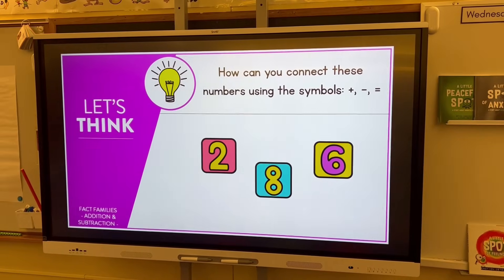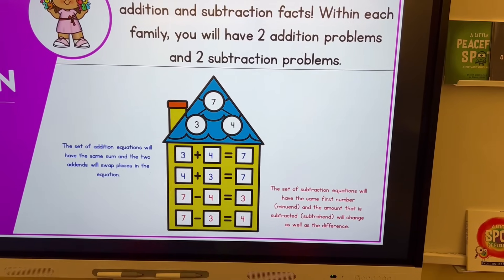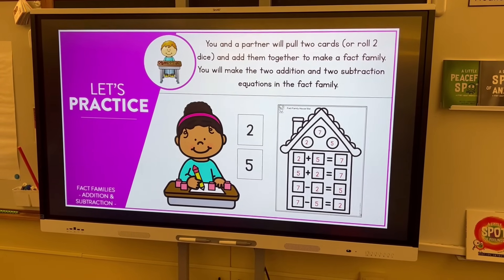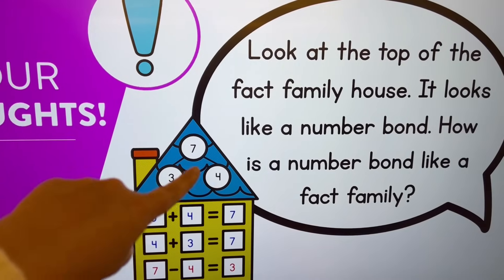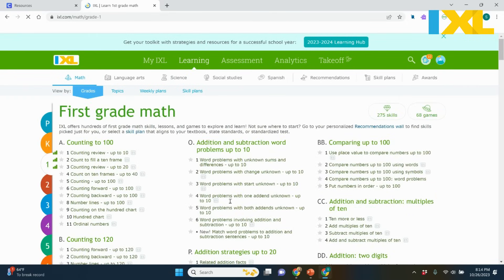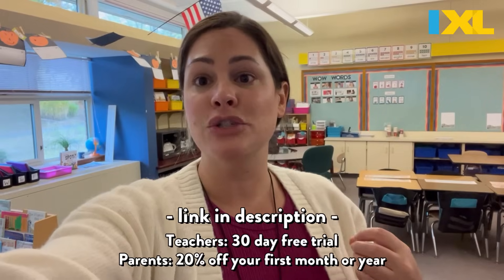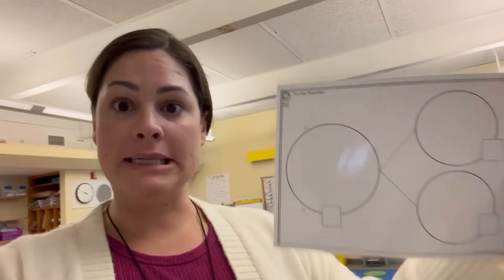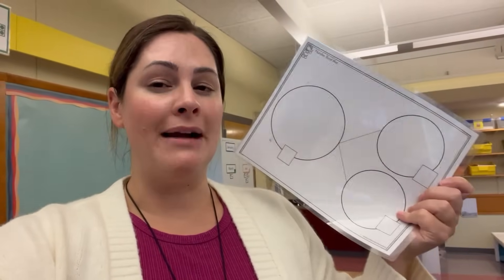Teaching Fact Families in First Grade! // A look at what I am teaching in math this week!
This week in first grade we are learning all about fact families and we are seeing how addition and subtraction are related! Just press play to watch :) ixlpartner ixl @IXL

Happy teaching,
Susan Jones